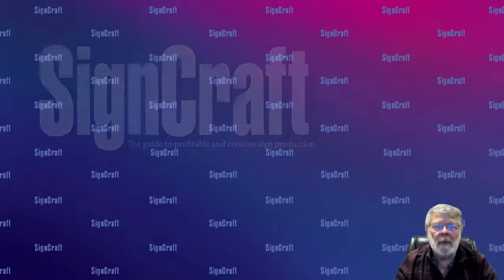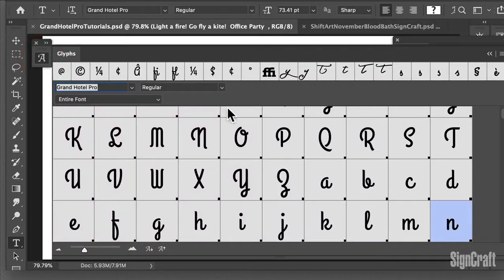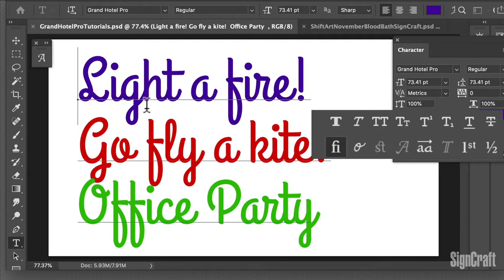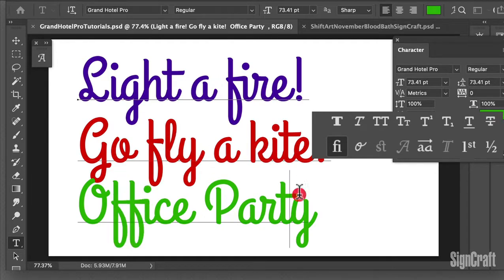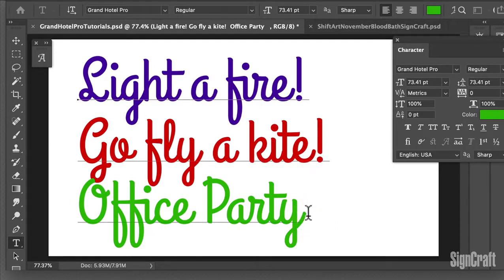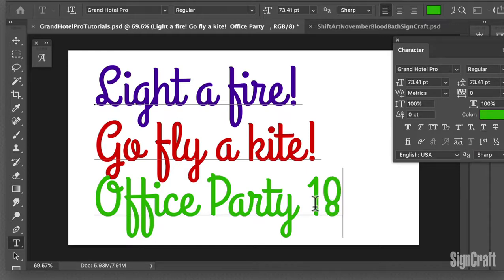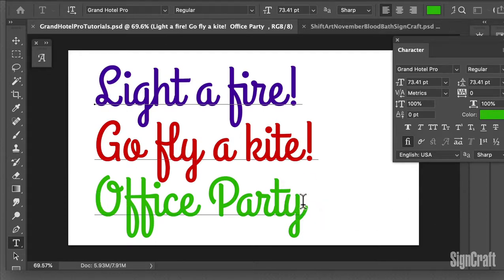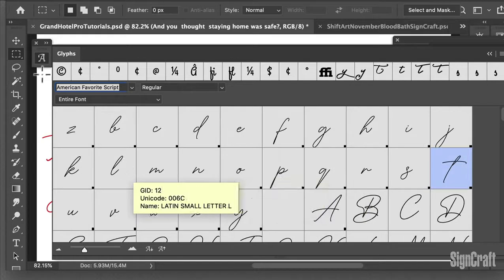How to work with glyphs and special characters in Photoshop with Mike Jackson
In this first video feature on SignCraft.com, Mike Jackson takes you step-by-step through the process of using Photoshop functions that let you use type more effectively and take advantage of Photoshop’s type tools. The special characters that are hidden inside many typefaces will make your layouts more appealing and more professional.